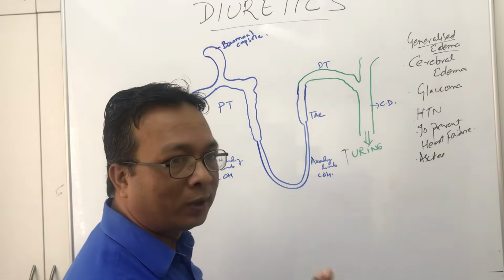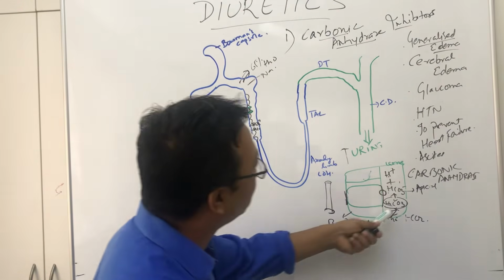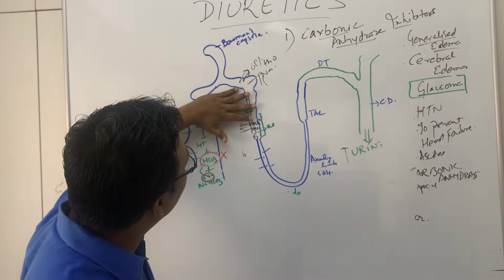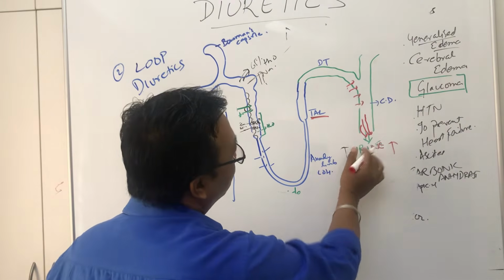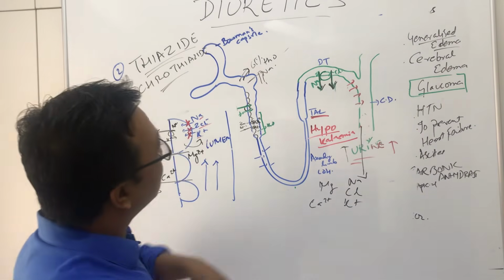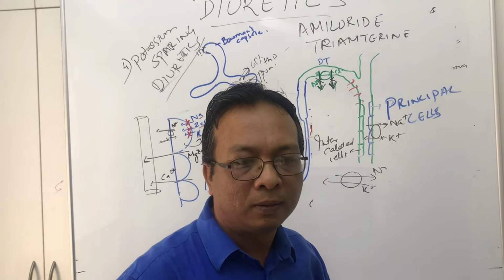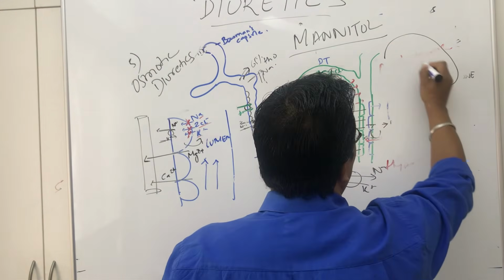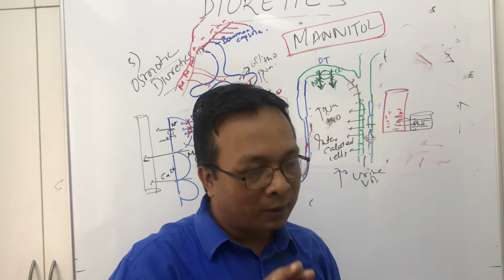Diuretics:Mechanism of action,uses and sideffects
A diuretic is any substance that promotes diuresis, the increased production of urine. This includes forced diuresis. A diuretic tablet is sometimes colloquially called a water tablet.